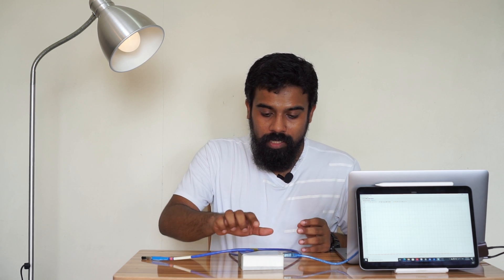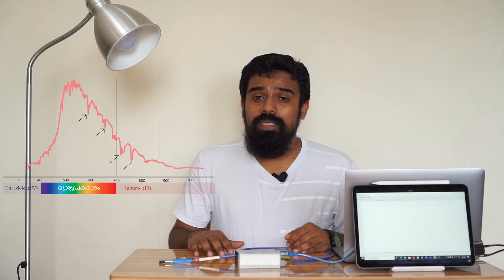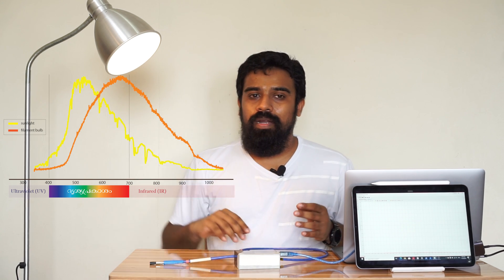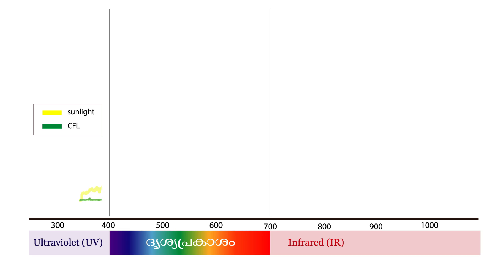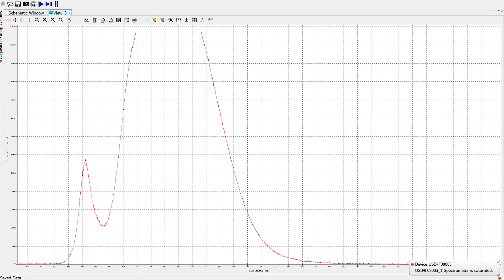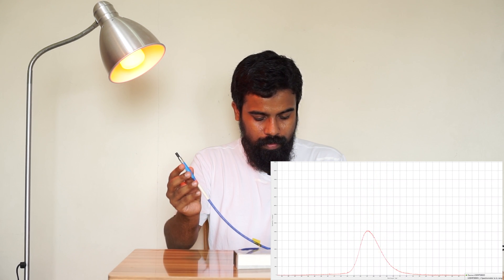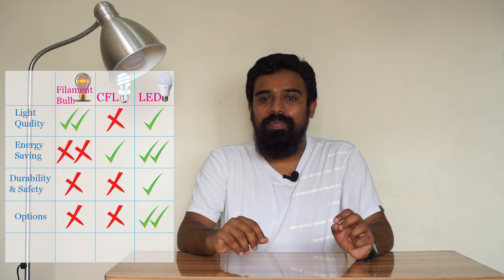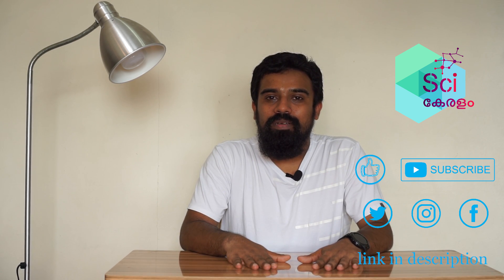Measuring Light Quality - LED vs CFL vs Incandescent. Which one should you use? Malayalam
ഏത് ബൾബ് ആണ് ഏറ്റവും നാച്ചുറൽ ആയ വെളിച്ചം നൽകുന്നത്?? ഏത് ബൾബ് ഉപയോഗിക്കുന്നതാണ് ഏറ്റവും നല്ലത്? അറിയാം ഈ  വിഡിയോയിൽ…

Measuring the spectrum of different light bulbs to see which one has the best light quality. Pros and cons of each light bulbs are discussed.